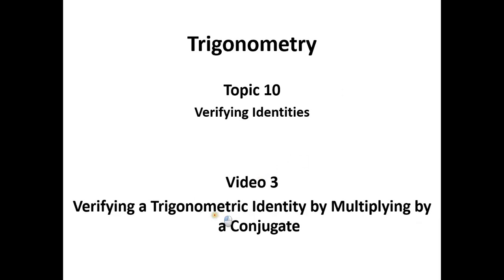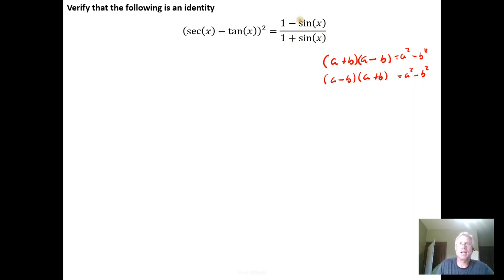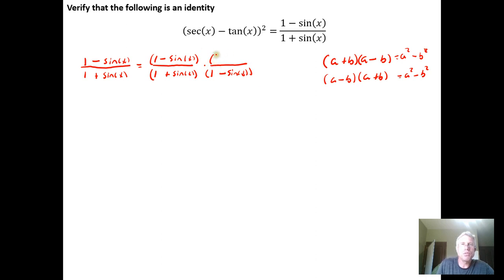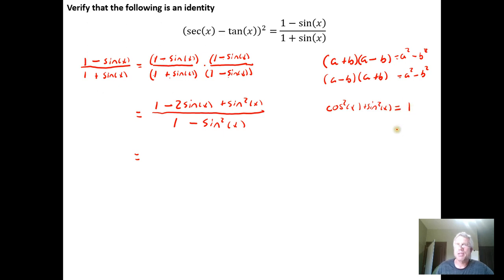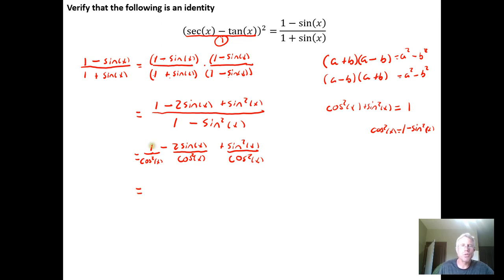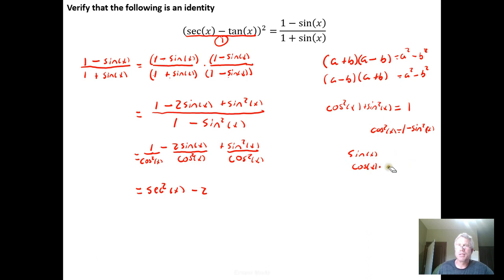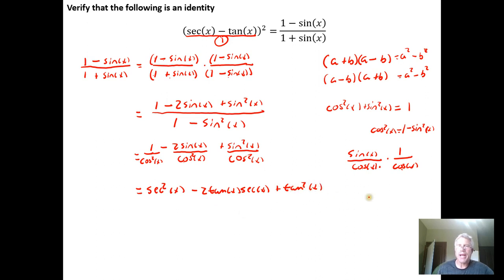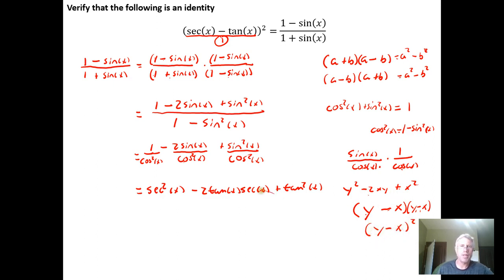Verifying a Trigonometric Identity by Multiplying by a Conjugate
In this video, we verify a trigonometric identity by multiplying by the conjugate of the expression in the denominator.